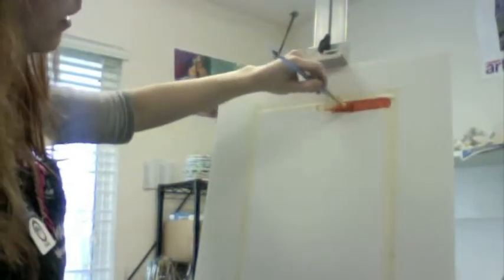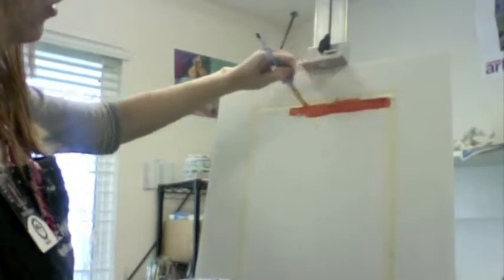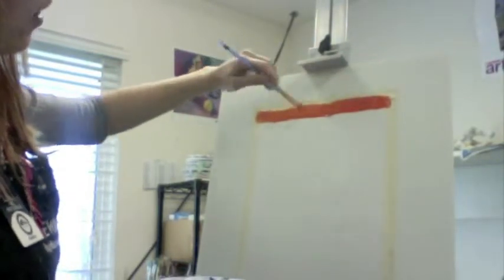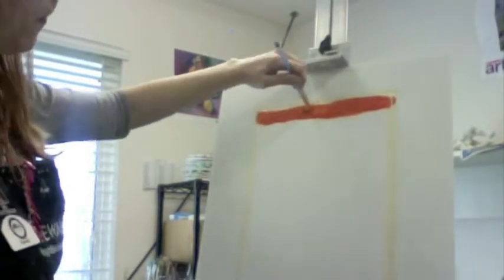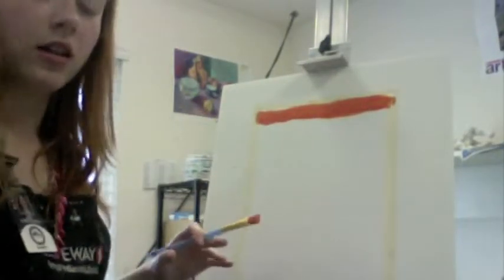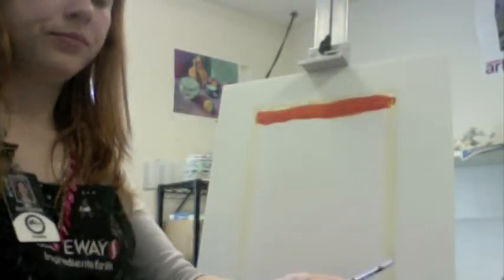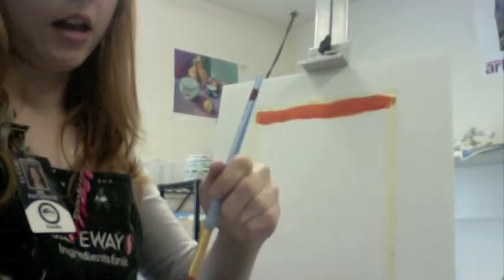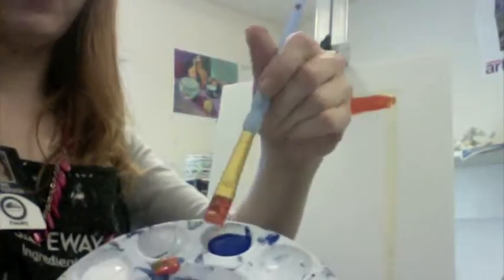AtmosphericPerspective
Atmospheric Perspective with acrylics